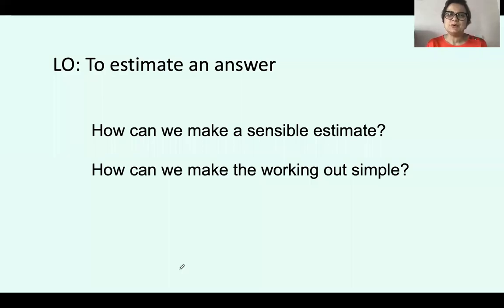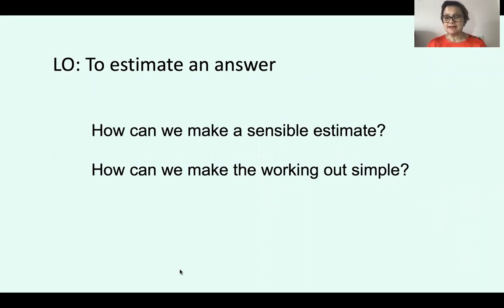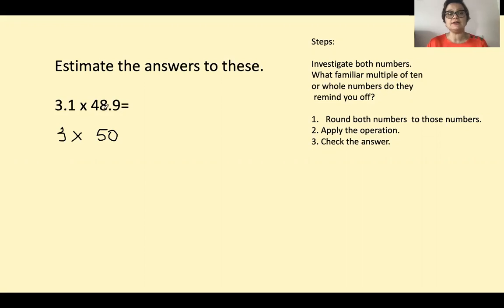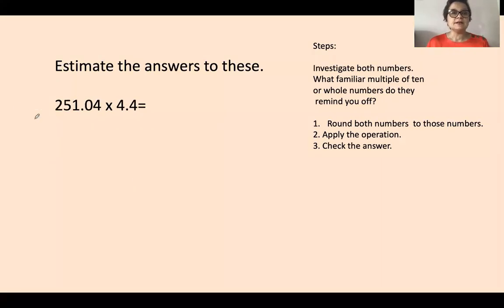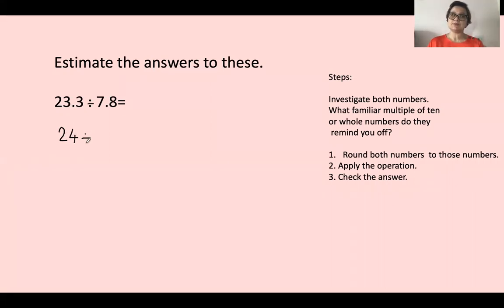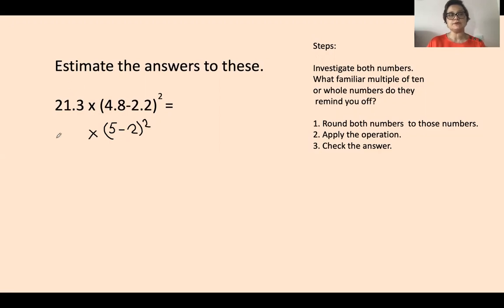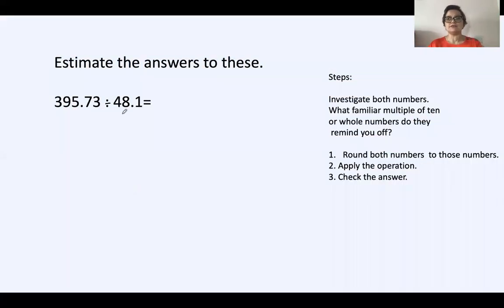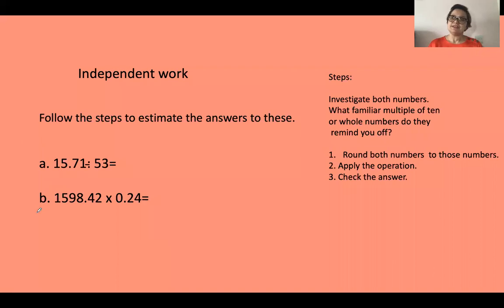Estimation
In this video you will learn quick ideas on how to estimate an answer.